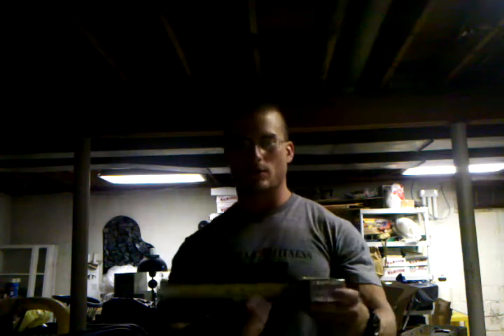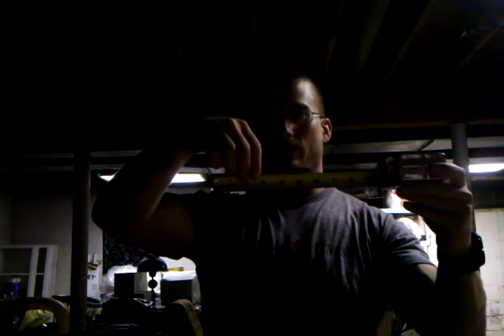Two 5.5 inch IronMind Blue Nails "Rhabdo"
Week two of bending, strength and endurance are coming back. THE LIGHTING IS CRAP HERE!